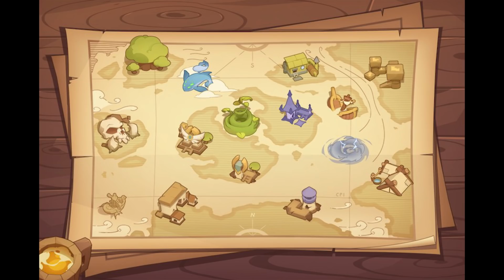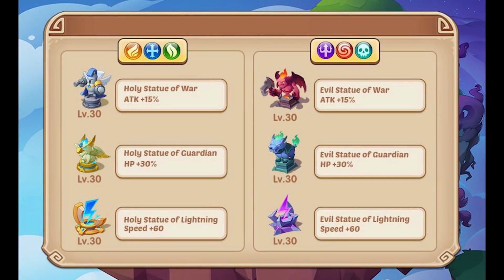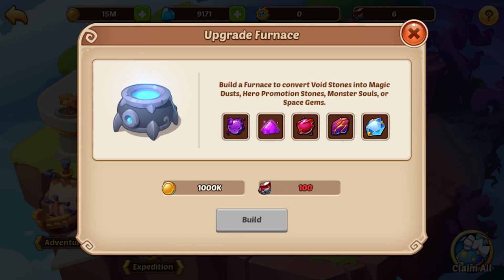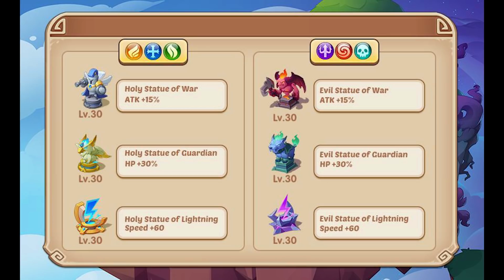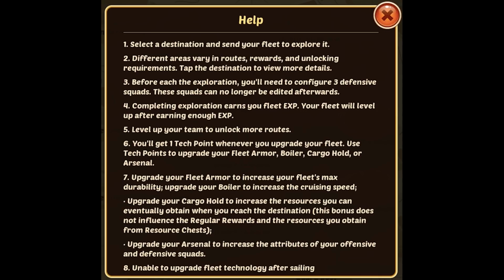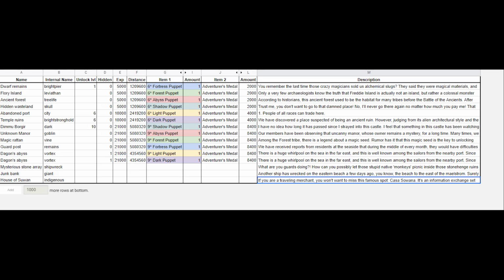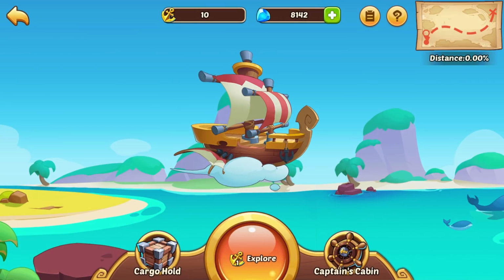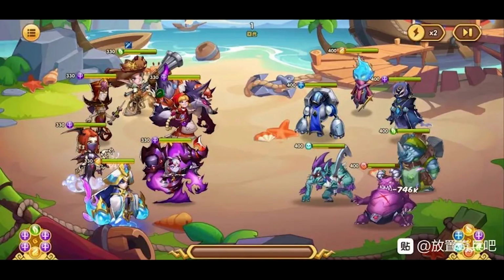Idle Heroes - Celestial Island Update News 4-15-20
Hey everyone, big shout out to Reliiq, Wally, AkuDemon, and Samogot for all the early info from the TapTap server and datamines! I can't wait to get my hands on this to see how good this event actually is, but it is definitely looking promising!